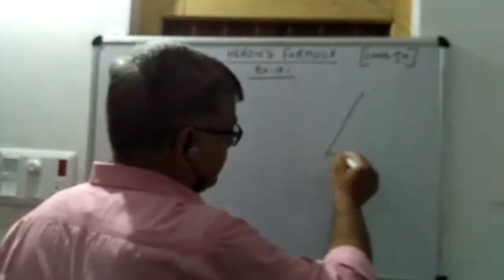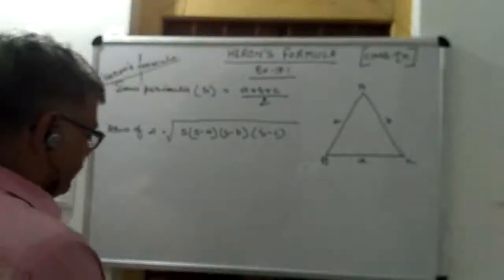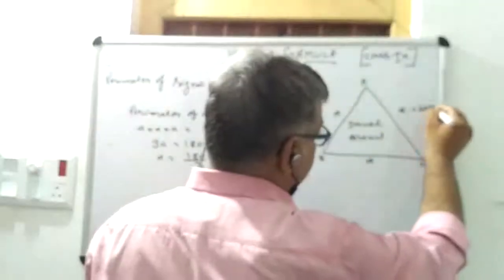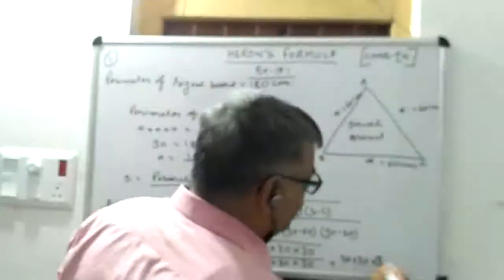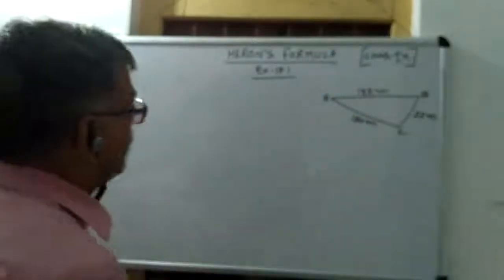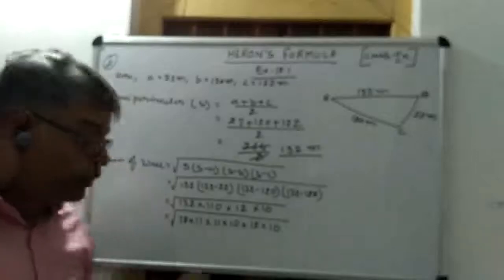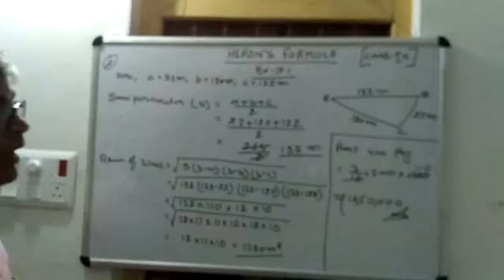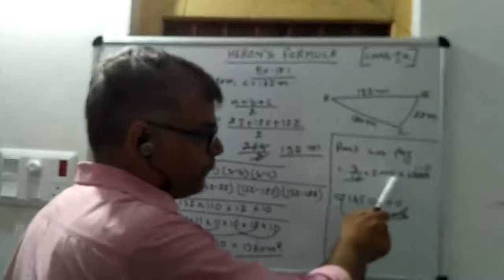Class 9, Heron's Formula